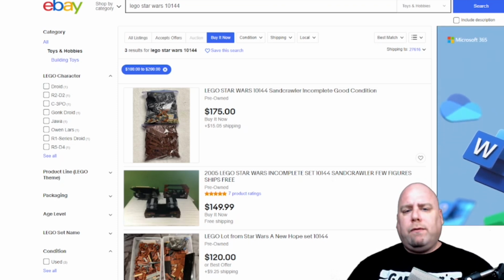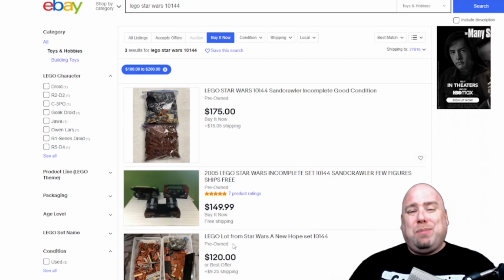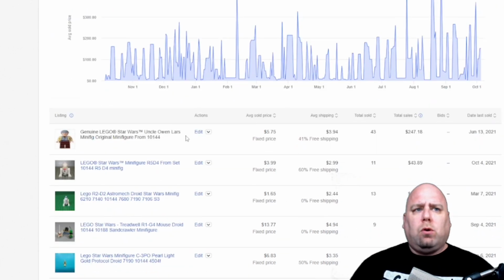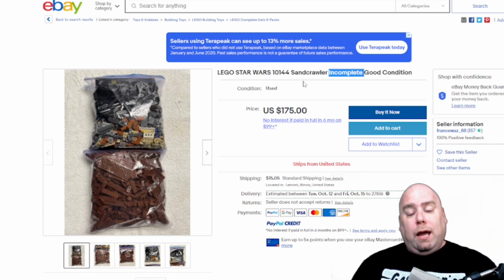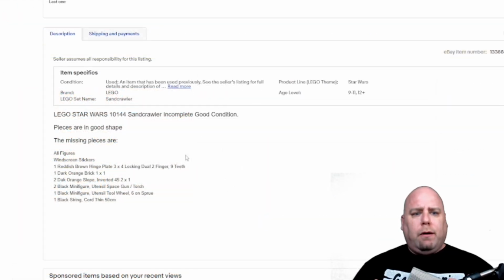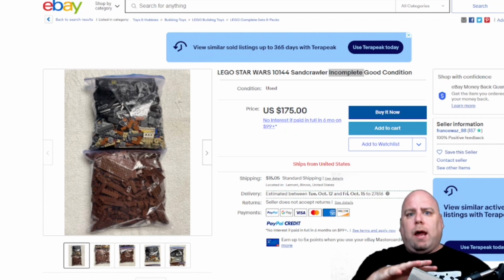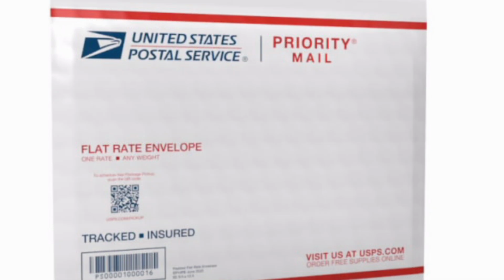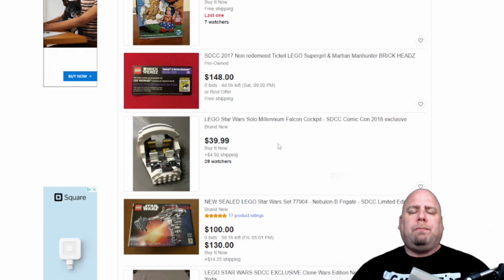Selling LEGO on eBay HACKS | More Profit For New or Used Lego Investors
Selling Lego on eBay is a great way to get started with reselling LEGO online fast.  It is a good way to start with LEGO investing to sell more Legos.

Selling on eBay has a small barrier to entry and a great way to get exposure and get some profit.  We give you our best tips to maximize your profit for selling Lego.  We teach you the beginner steps on how to sell Lego on eBay whether you are selling new, used Lego or old Lego sets.

Even seasoned sellers can learn a few tips to help you save some money or do thorough research.

You will Learn How to Sell Lego on eBay including:
✔️ Proper way to do research online for eBay
✔️ Selling Used Lego Sets
✔️ Selling New Lego
✔️ eBay Listing Tips
✔️ Shipping Lego

👀👀 Items We Mentioned To Help YOU 👀👀
✔️ Box Resizer
✔️ Bubble Polybags

💵💵 EARN $30 CASHBACK ON LEGO PURCHASES BY JOINING RAKUTEN 💵💵

**Please do all of your due diligence before you make any purchases**

ABOUT JEREMY & BRICK FLIPS & FINDS: Jeremy has been selling online since 2000 with eBay, Amazon, and other online marketplaces.  He has learned the in and outs of online arbitrage and retail arbitrage when it comes to Lego.  His own portfolio includes a large position in just Legos and other toy to resell.  He loves to sell toys & Legos and the community of other resellers & Lego AFOLS & collectors.

His passion turned into a desire to help other Lego investors whoa re looking to get started or up their game with Lego investing & reselling Legos.  Drop a comment in any video if you want to reach out have a question.

Please note: The content published by BRICK FLIPS & FINDS does not constitute financial or professional advice. We are not financial advisors or professional fiduciaries. All content published by BRICK FLIPS & FINDS is for your entertainment only.

LEGO® is a trademark of the LEGO Group of companies which does not sponsor, authorize or endorse this site.  BRICK FINDS & FLIPS is not associated with the LEGO Group in any way.